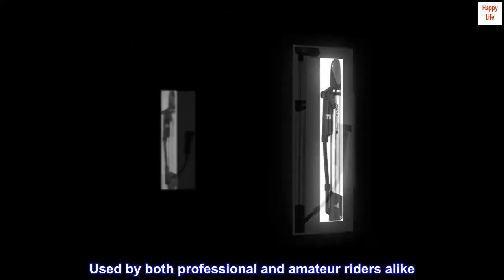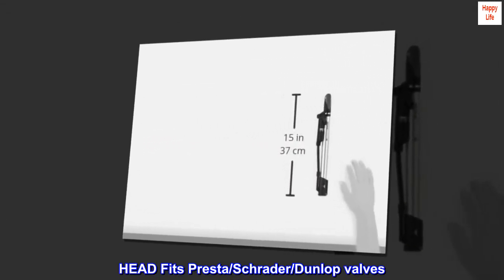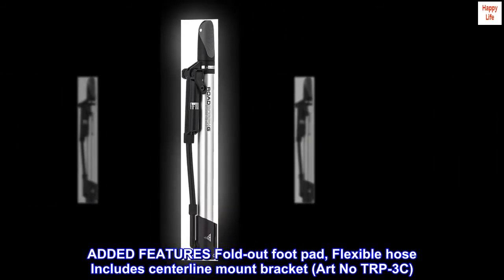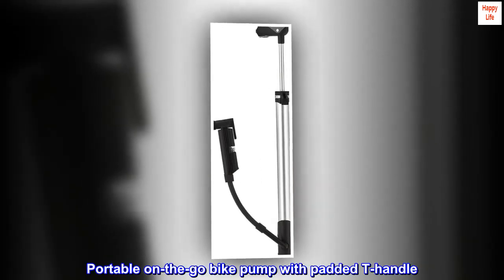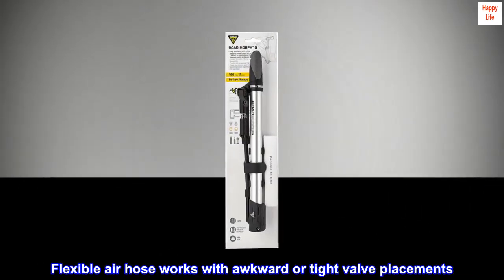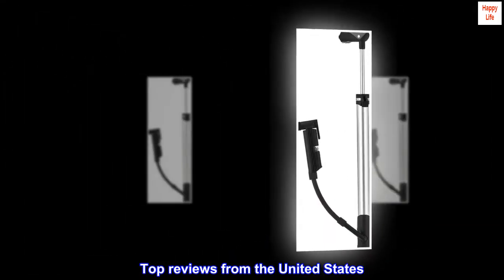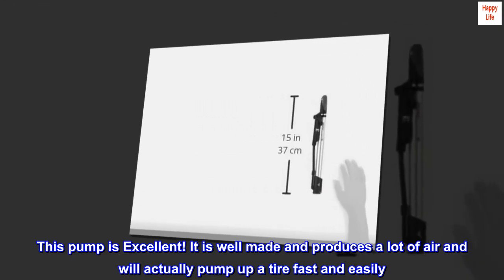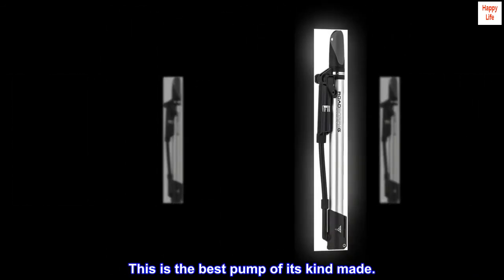Topeak Road Morph G Mini Pump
Used by both professional and amateur riders alike
Made using high quality materials and components
Tested to ensure quality and durability
HEAD Fits Presta/Schrader/Dunlop valves
GAUGE In-line gauge, Reads 140 psi/9.6 bar
HANDLE T-type dual density polymer
ADDED FEATURES Fold-out foot pad, Flexible hose Includes centerline mount bracket (Art No TRP-3C)
BARREL Butted aluminum
CAPACITY 160 psi/11 bar; Sport type: Cycling
Portable on-the-go bike pump with padded T-handle
Foldout footpad stabilizes the pump against the ground
Flexible air hose works with awkward or tight valve placements
Extra-long barrel; inline gauge and secure mounting bracket
Presta/Schrader head with plastic thumb lock; weighs 0.49 pounds

 A Mini pump that actually works
I have used several mini pumps on my bicycles for years and frankly they barely work.
This pump is Excellent! It is well made and produces a lot of air and will actually pump up a tire fast and easily. I use it as a carry on pump for my vintage vespa. The gauge is also accurate, though I find the bar reading easier to see. This is the best pump of its kind made.